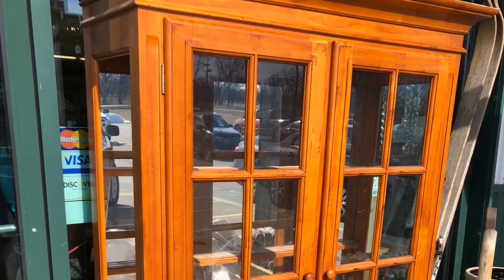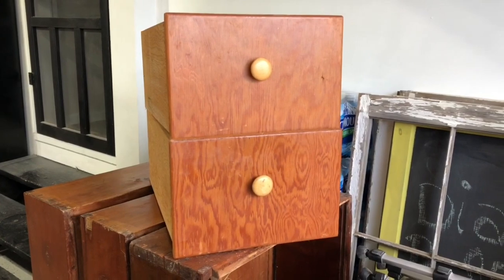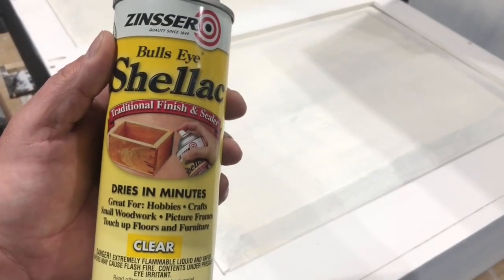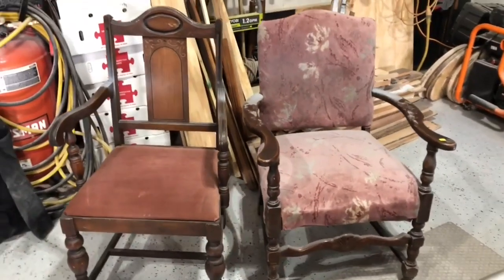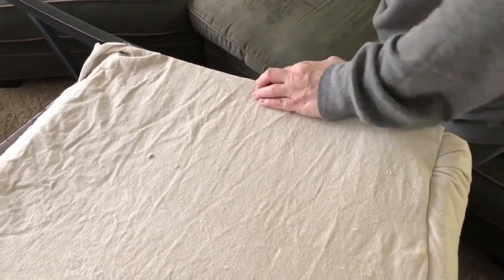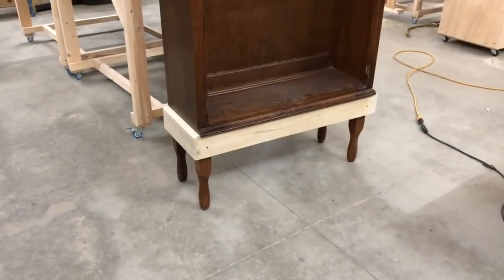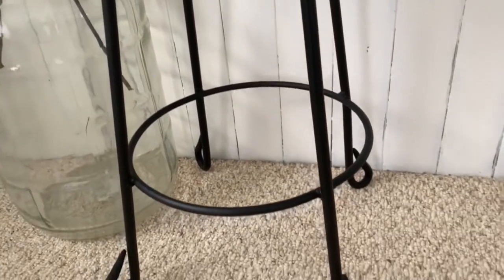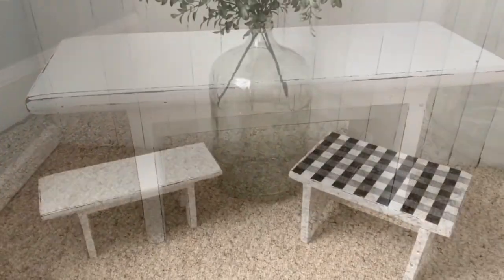2020 Best Of Furniture Makeovers and DIY Home Decor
Hi Friends and Fellow YouTubers,
I have teamed up with some amazingly talented furniture flippers. We are bringing you our Top 5 Furniture Flips of 2020.